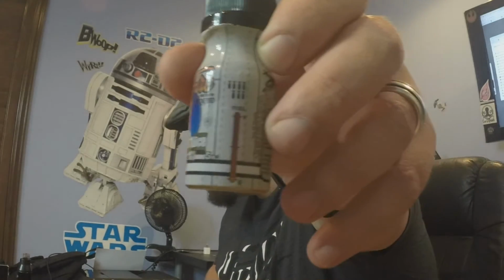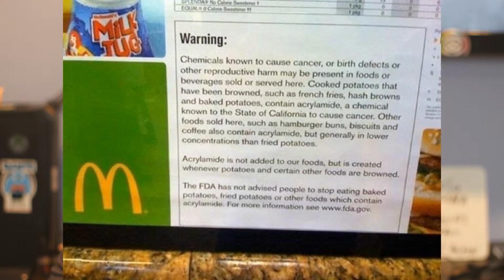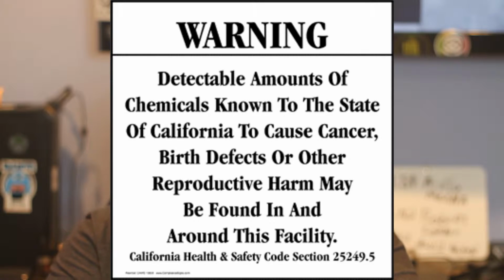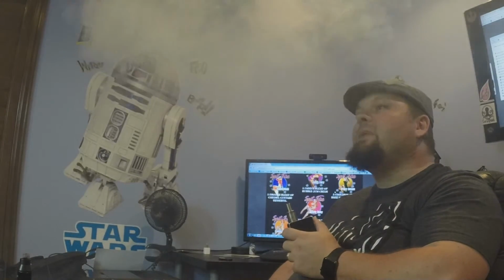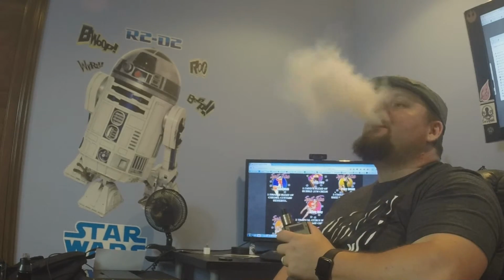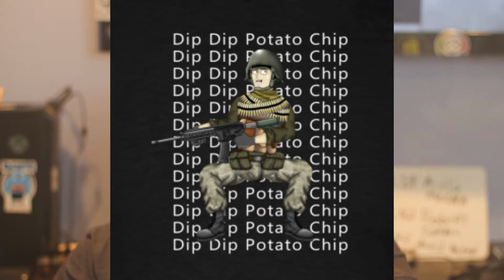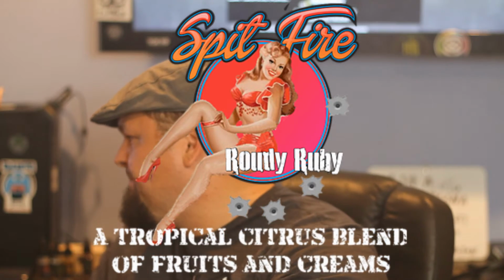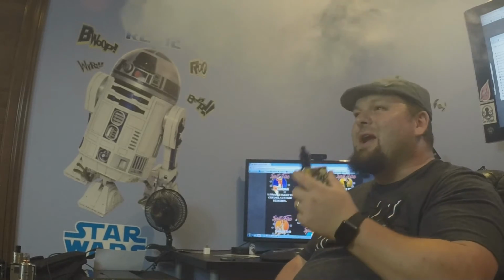Juice review #56 Spitfire Ejuive complete line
My review of Spitfire e juice.
 All in all its a great line of juice with many different flavors to that will appeal to just about everyone.
Spitfire is honest with the amount of PG they add to their juice not claiming to be 100% but pretty damn close.

Like every juice line I personally wont enjoy every flavor not to say its a bad flavor just not something I enjoyed. That being said there wasn't one E-liquid from Spitfire i wouldn't suggest someone go out and try.
Spitfire will be at ECC 2015, be sure to check them out and stop buy for a taste.
Vape on Vapeheads!

Many thanks to teammodwire and teamSmiley for sponsoring Flavorstrainer and keeping Flavorstrainer.com going!